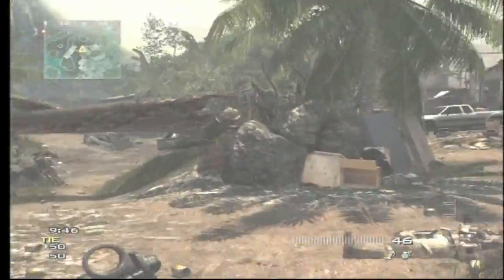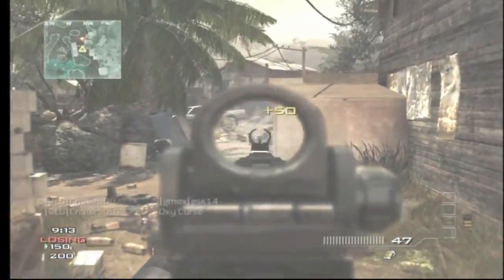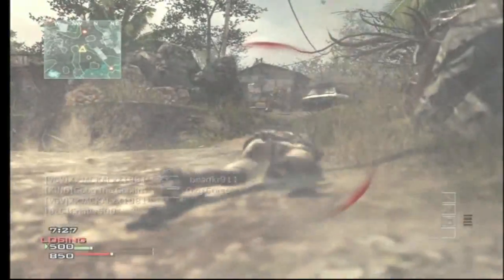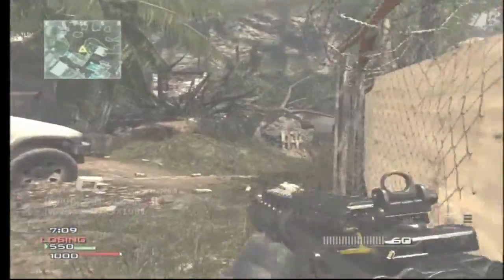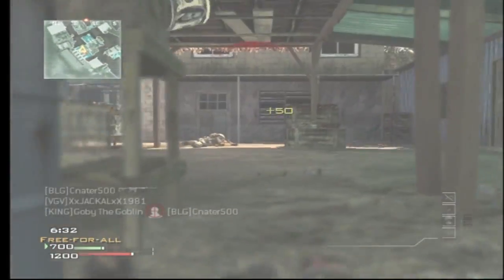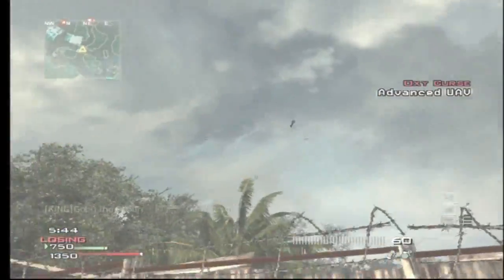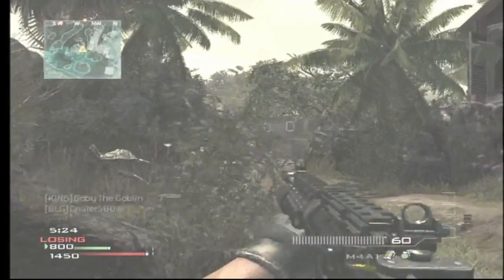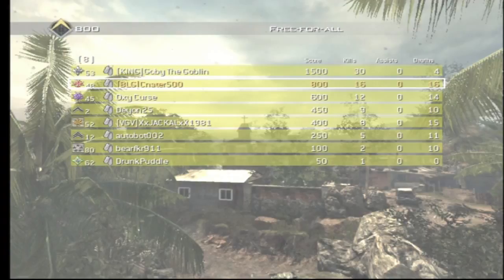FFA Friday #1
M4A1 FFA Friday